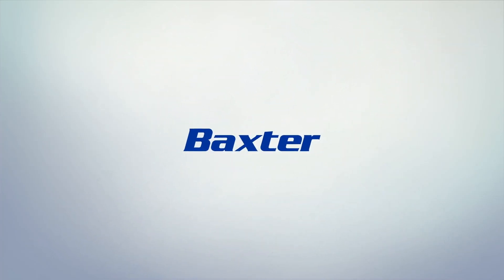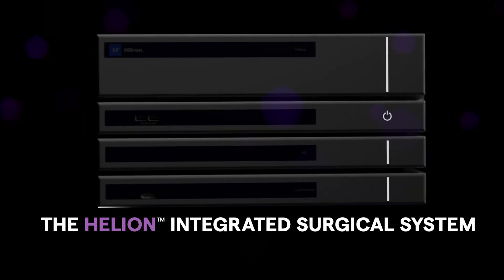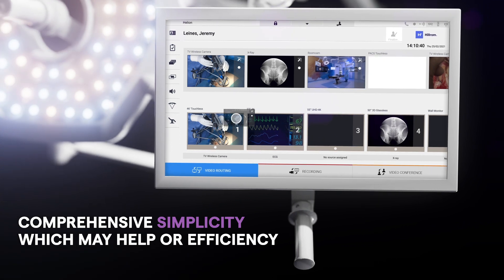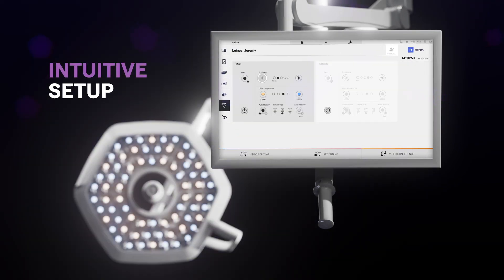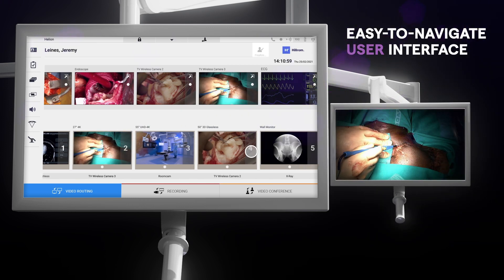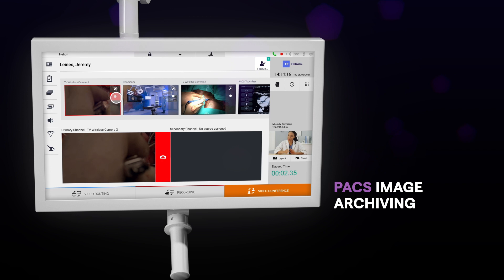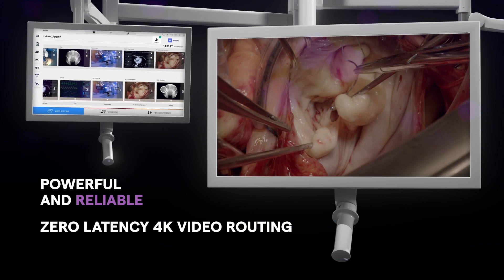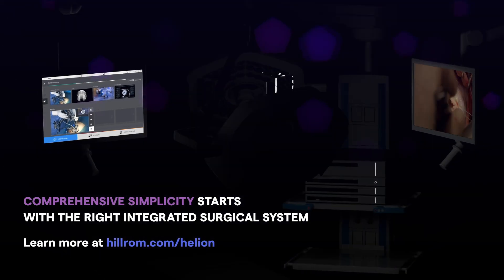HELION™ Integrated Surgical System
The HELION Integrated Surgical System offers comprehensive simplicity to improve surgical efficiency and surgical performance.

With a zero-latency 4k surgical display and powerful surgical recording, the HELION System acts as a gateway at your fingertips.

Comprehensive simplicity starts with the right integrated surgical system. See it for yourself here, then learn more about the Helion System

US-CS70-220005